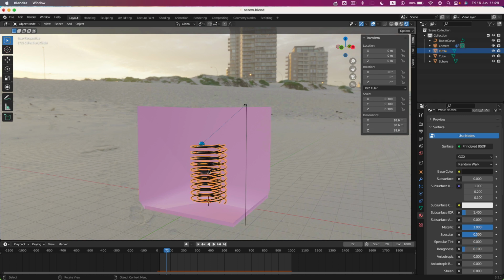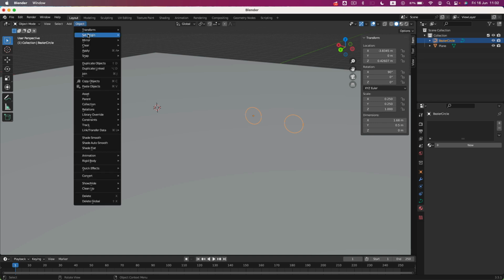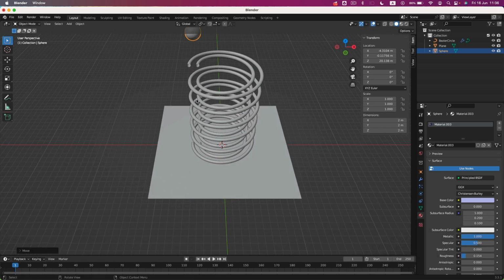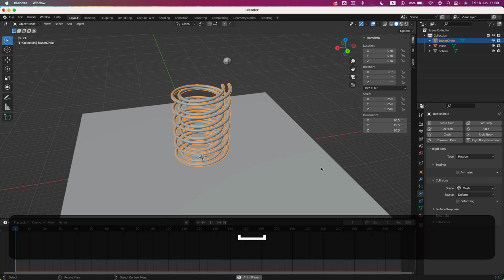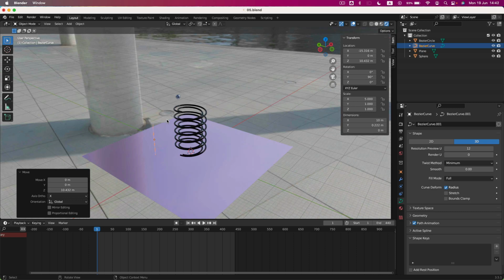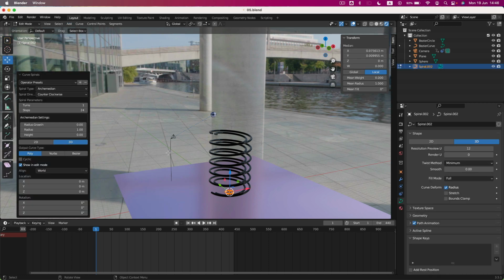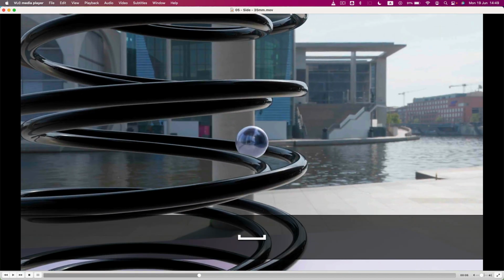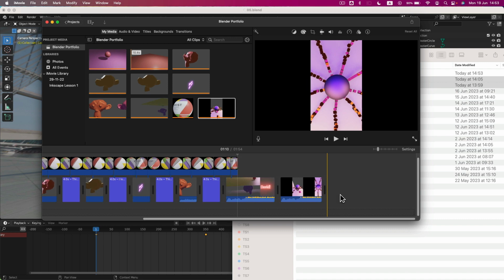Blender - Lesson 05 - Screw. (Checkpoint #3)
🔗 Resources and Downloads:
Explore more Blender tutorials on our channel! 🎨 blender 3danimation walkthrough tutorial rigid-body-simulation Submit Checkpoint 3 after making this.
Submit to Alma.